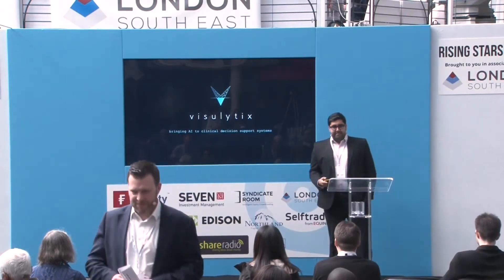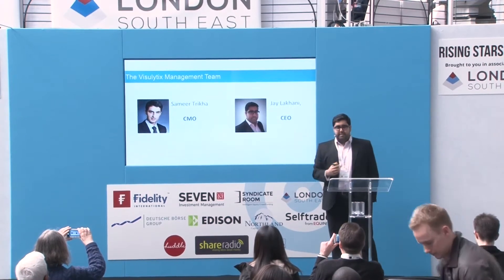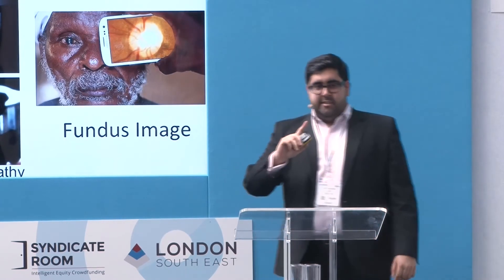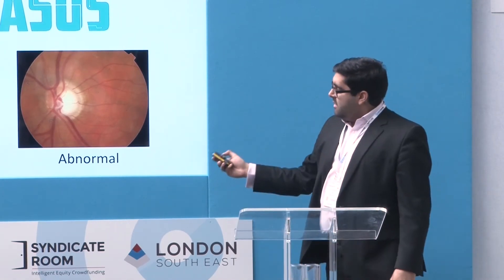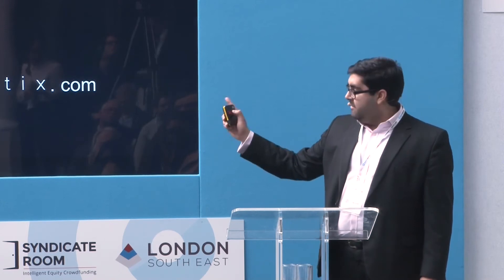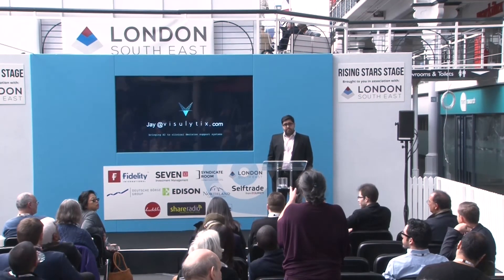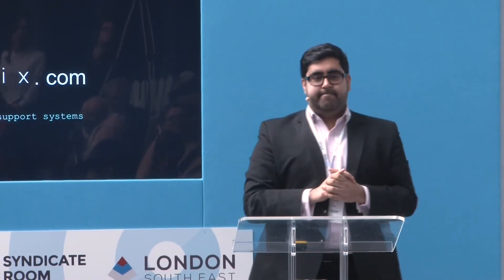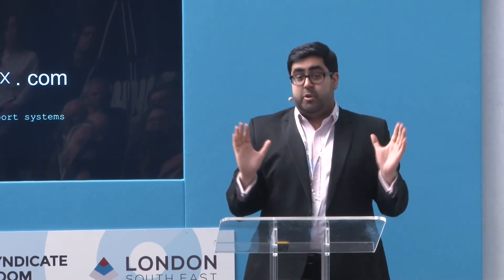Visulytix | Rising Stars Stage | Master Investor Show 2017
Presentation Title: AI in clinical decision support systems

Jay Lakhani, CEO at Visulytix, presents at Master Investor Show 2017. Visulytix develops clinical support systems and precision medicine solutions, integrated into the healthcare journey.

Master Investor Show is the UK's largest event for private investors. The 15th anniversary event on 25 March 2017 in London featured keynote presentations from the UK's leading investment celebrities, 100 exhibiting companies covering all asset classes and services relevant to private investors, as well as over 40 corporate presentations.